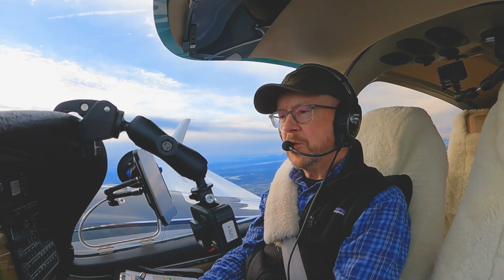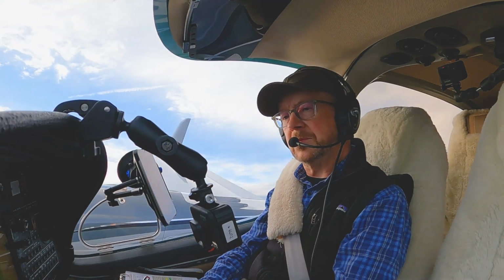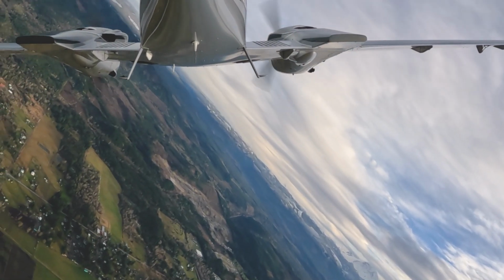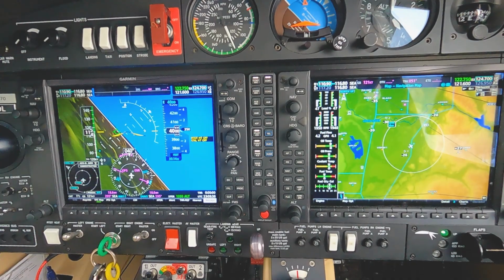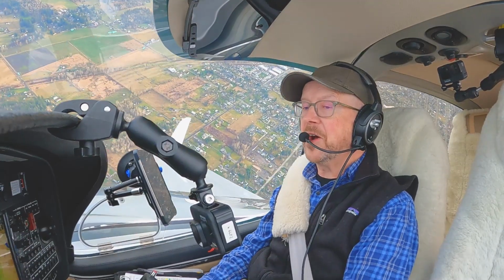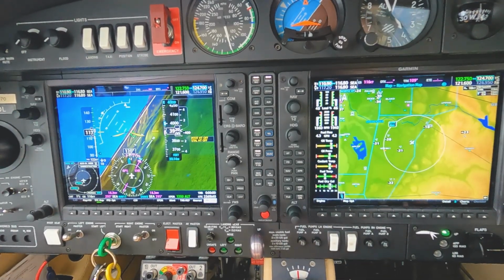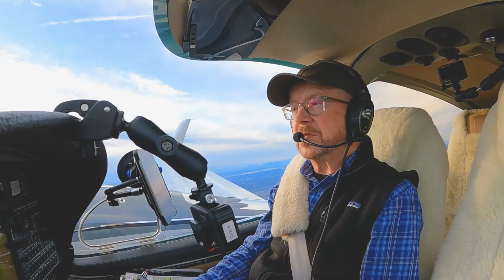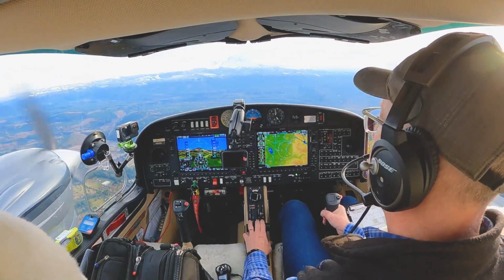Steep Turns - Episode 2 Procedures and Maneuvers in a Diamond DA42 VI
Important – This video is for entertainment and information only.  It is not intended to replace instruction by a qualified instructor.  It is also not intended to be a formal lesson and does not replace study of approved FAA and other training materials.
Steep turns a common maneuver on check rides from the Private Pilot level up to the CFI level.  This video shows my approach to flying them in a DA42 VI.
00:00 Introduction
01:17 Inflight preparation
05:07 Steep Turn 1
07:26  Steep Turn 2
I hope you find these videos helpful to seeing what it is like to perform these procedures and maneuvers but keep in mind they only scratch the surface.  For much more detail, you should dig into these Airman Certification Standards (ACS):
• FAA-S-ACS-6B (Change 1) Private Pilot Certification Standards
• FAA-S-ACS-7A Commercial Pilot Certification Standards
• FAA-S-ACS-25 Flight Instructor for Airplane Category Airman Certification Standards
In these videos, my main goal is to share what it’s like to fly these maneuvers in a Twin Diamond. I hope you enjoy them.
2018 Diamond DA42 VI with G1000 NXi (Phase II) avionics.  Certified for Flight into Known Icing (FIKI).  Also flying with Garmin Pilot on an iPad Mini. Three GoPro Hero 9 and one GoPro Hero 11 with RAM mounts in the cabin and externally.   Audio on a Zoom H1n and headset cable